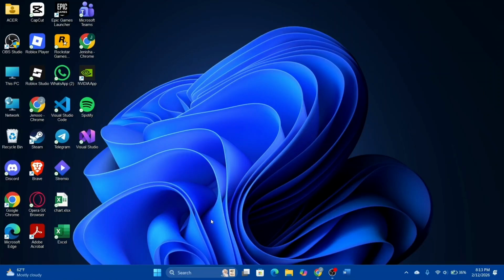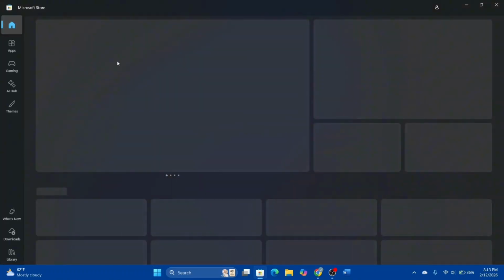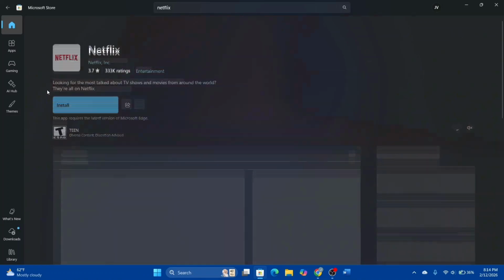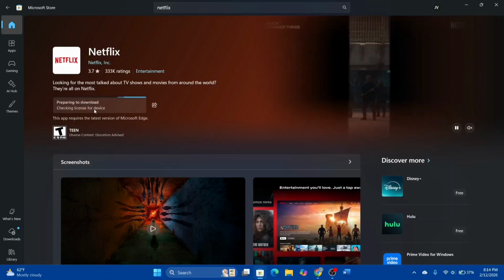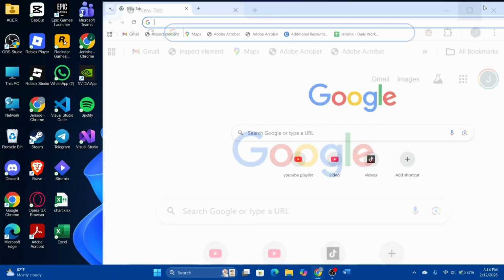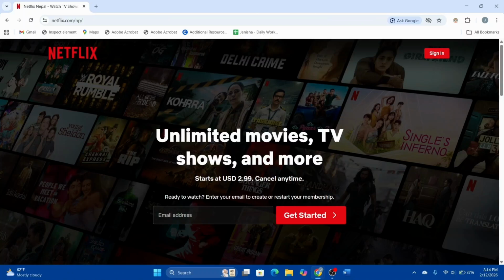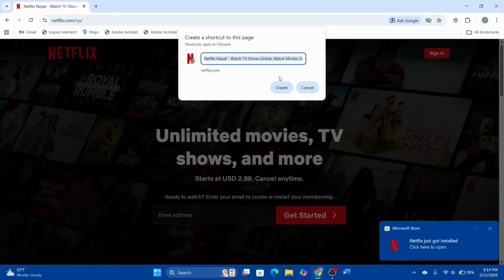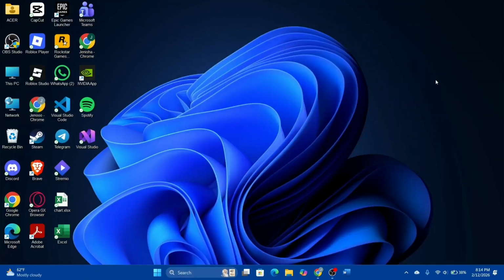HOW TO INSTALL NETFLIX APP IN WINDOWS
Welcome to our complete step-by-step guide on "HOW TO INSTALL NETFLIX APP IN WINDOWS"! If you want to enjoy Netflix directly from your Windows PC or laptop, this video is for you. We'll show you how to download, install, and set up the Netflix app on Windows so you can stream your favorite movies and TV shows seamlessly. Whether you're new to Windows or just want a faster way to access Netflix, these simple instructions will get you started in no time.

In this video, we will show:

How to download the Netflix app for Windows

How to install Netflix on Windows PC or laptop

How to log in and set up Netflix app on Windows

Tips for optimizing Netflix app performance on Windows

How to troubleshoot Netflix app installation issues